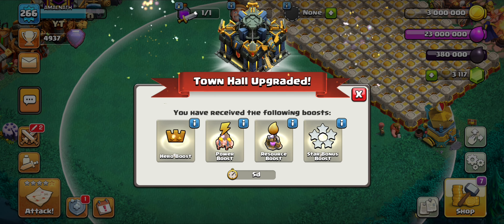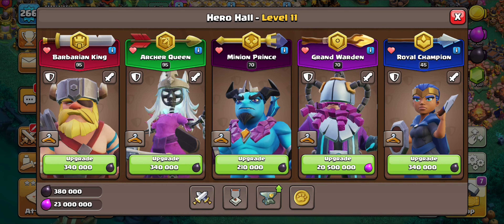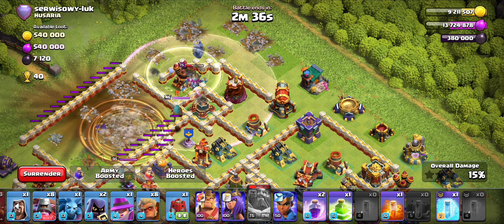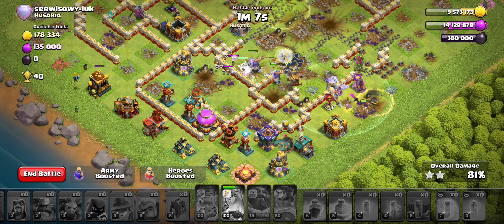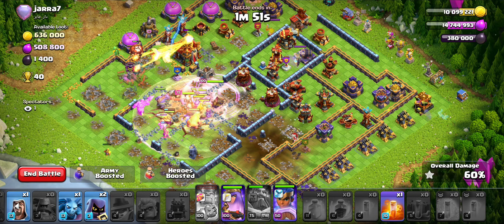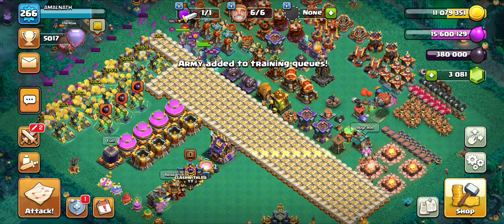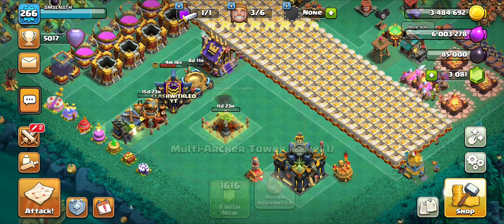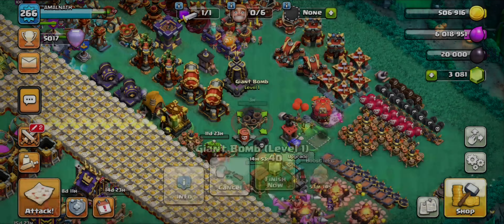How to Start Townhall 17 | Clash of clans Malayalam